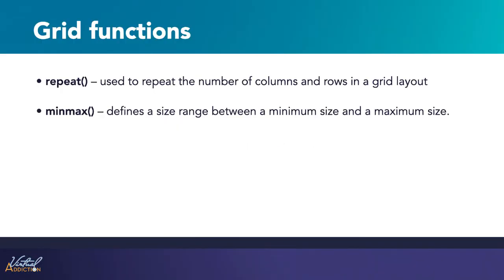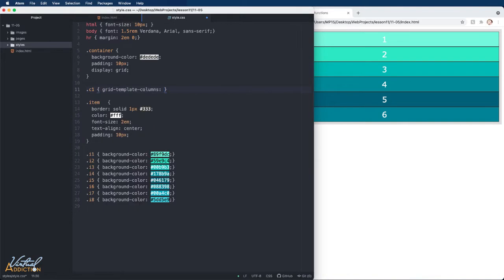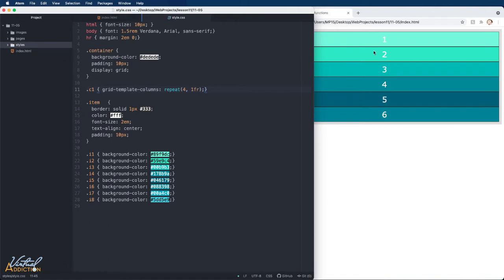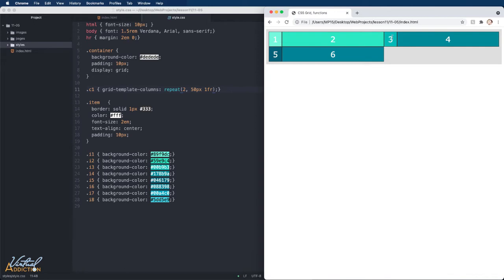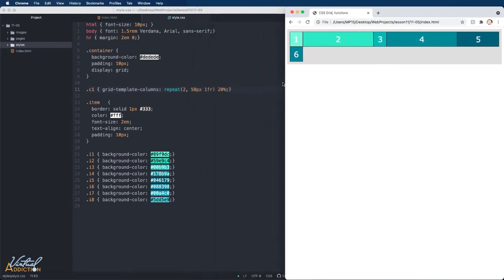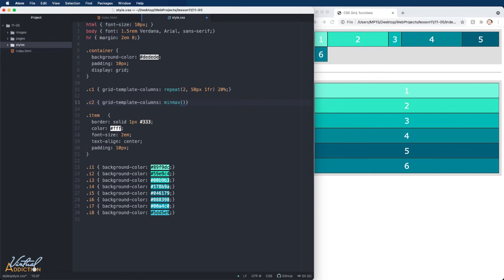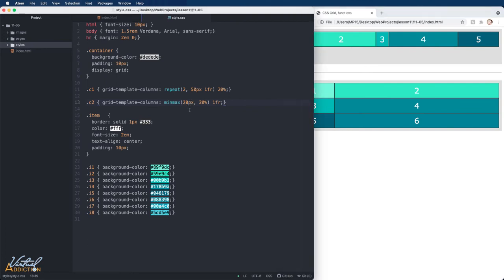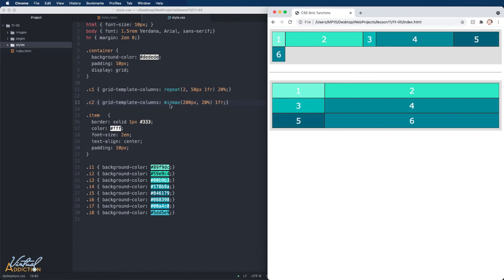CSS Grid for beginners | Using the repeat and minmax function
CSS grid has some very useful helper functions, they allow you to optimize your code and work more efficiently. Here we will be looking at the repeat function and the minmax function. You will learn how you can incorporate these into your column and row declarations to build faster and create more responsive web layouts.